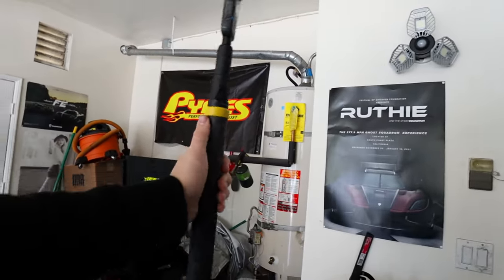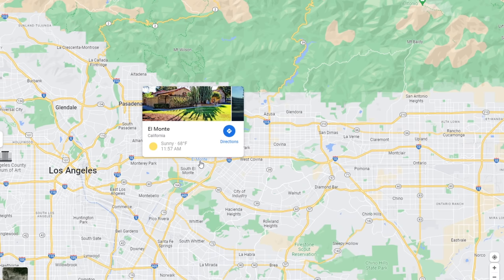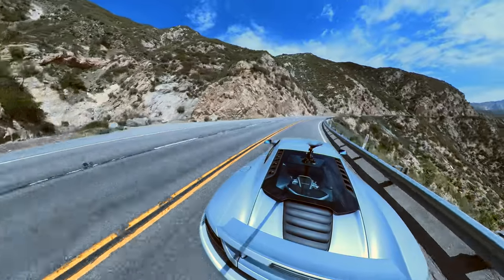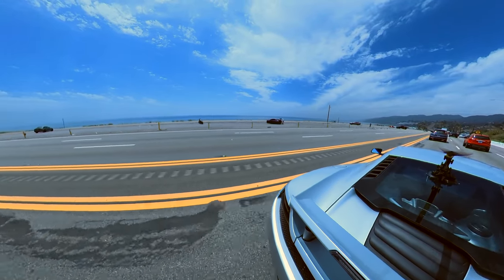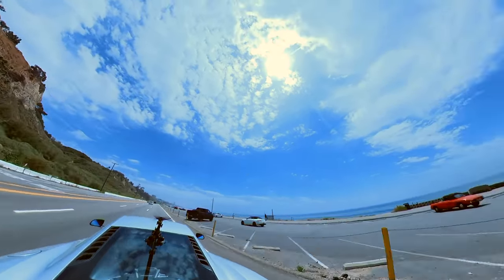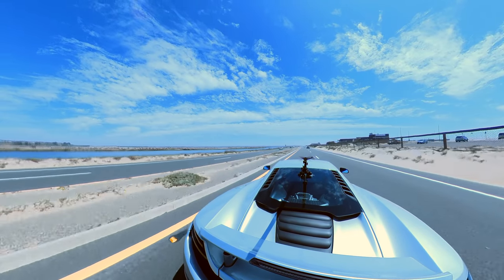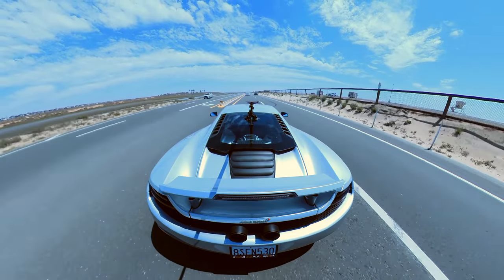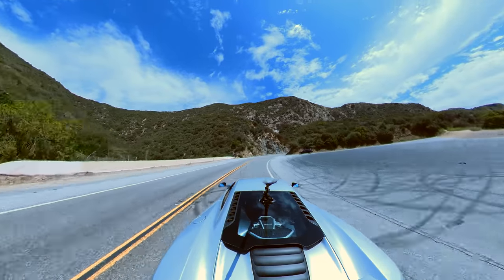TOP 5 Places To Cruise In L.A.!! (Real Life GTA 5!)